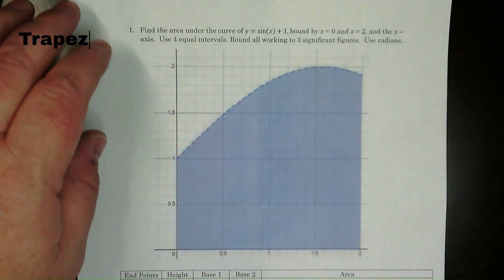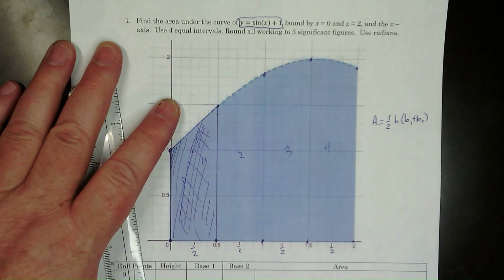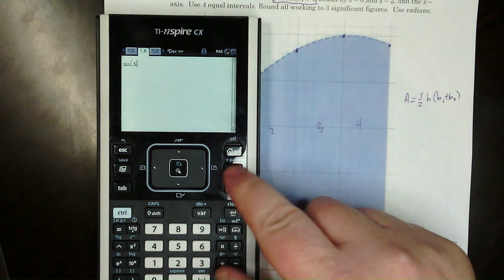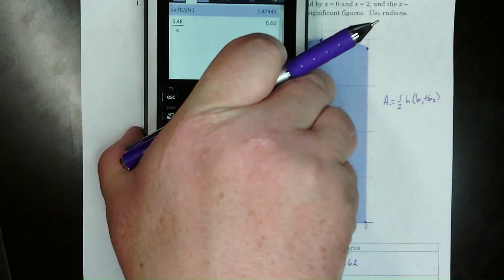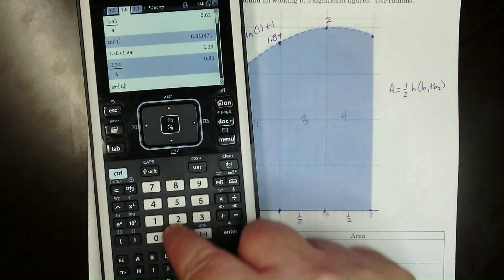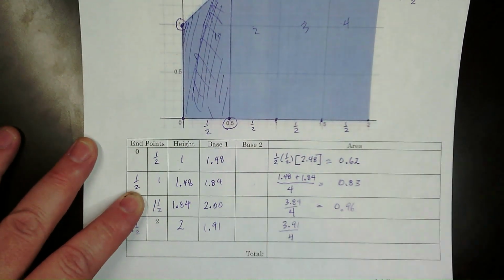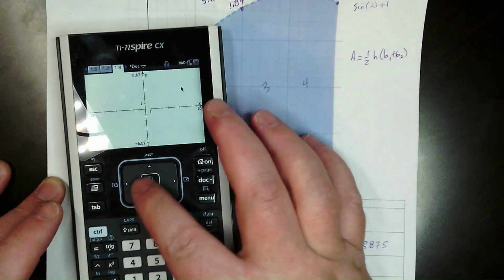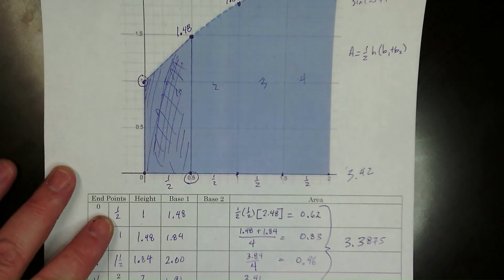How to Find the Area Under Sine Curve - Worked Example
A worked out example of finding the area under a sine wave.